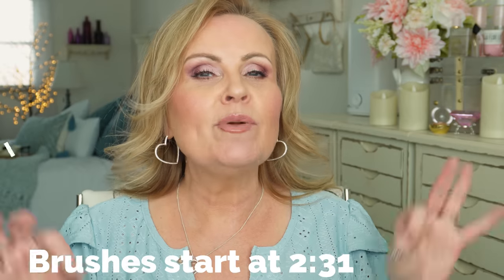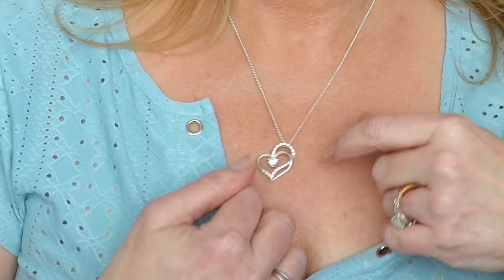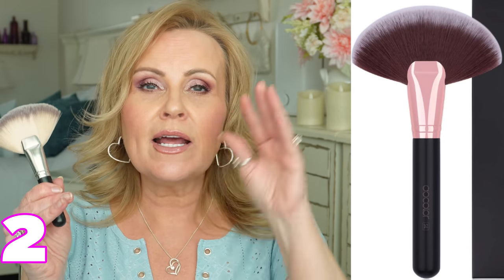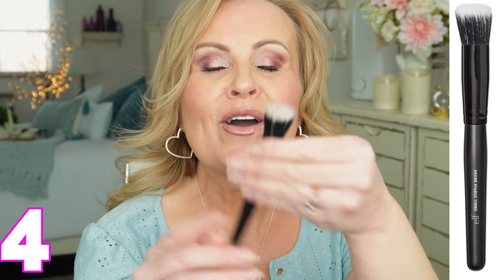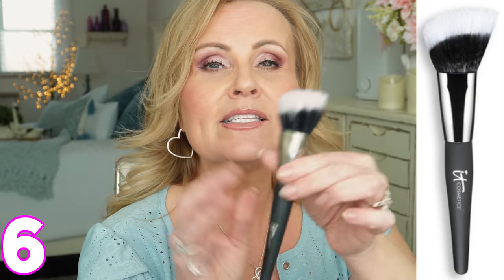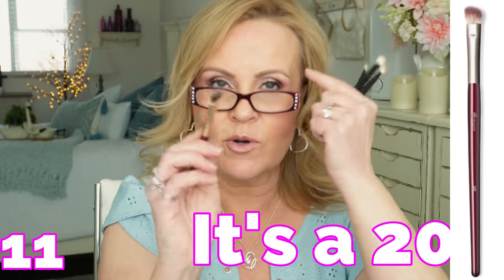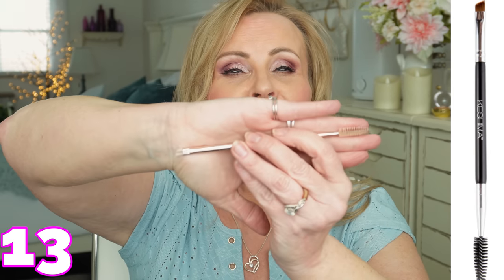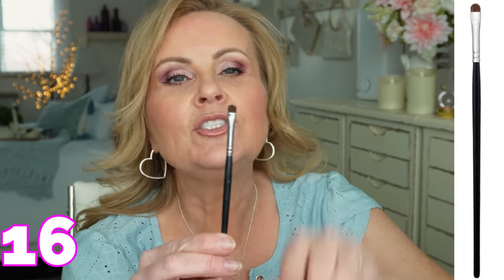BEST EVER Makeup Brush Set Over 50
There are a lot of makeup brushes out there to chose from.  Face brushes and eye brushes are always sought after.  Especially the very best brushes. But if I had my own makeup brush collection, what would I choose? What would you choose if you could get any brush you wanted? An eyeshadow brush? A luxury dual ended blush brush? I hope you enjoy seeing what brushes I love the most & which brushes I would choose to put in a makeup brush set.  Hope you have a wonderful day my friends!

What I'm Wearing:
Aqua Eyelet T-Shirt (medium)
Levi Signature Jeans (12 Long)
White Platform Tennis Shoes
Heart Hoop Earrings
Heart Necklace

*Brushes Mentioned
1- IT Cosmetics Brushes For Ulta Mega Powder Brush

2- Crown Brush Jumbo Fan Brush
Kabuki Fan Brush

4- ELF Small Stipple Brush

5- Profusion Soft Highlighter Brush
(no longer available, sorry)
try these though.

6- IT Cosmetics Angled Duo Fiber Blush Brush

Ducare Duo Brush

11- BK Beauty Angled Shader Brush 208

13- Eyebrow Spoolie Brush

14- BK Beauty 208 Mini Angled Liner Brush

15- BK Beauty & Angie Angled A506 Concealer Buff Brush

17- BK Beauty & Angie A502 Small Blending Brush

18- Sigma E30 Pencil Brush

*Makeup Worn
Haus Labs Foundation in 200
Give by Gwen Stephani Lipstick in Screen My Phone
Maybelline lip Liner in Almond Rose
Maybelline Falsies Lash Lift Mascara

Also, if you would like to help a little more, when watching one of my videos please watch it all the way through, that helps to show the YT algorithm that people are interested in my video. If you have time, watch one or two of the ads shown with the video, that's the only way YouTubers get paid at all, if people watch the ads. So if you have a favorite Youtuber, you now know how you can support them with these little tips. THANK YOU SO MUCH FOR YOUR SUPPORT!